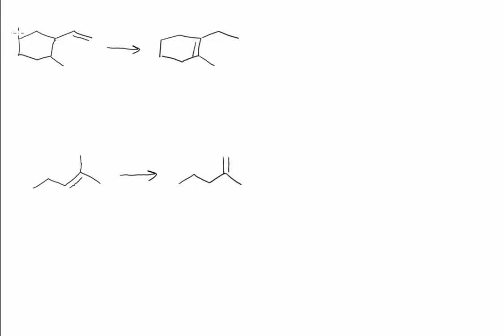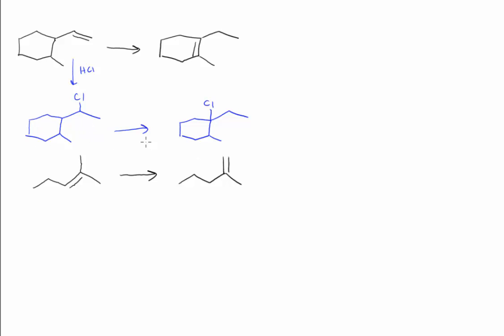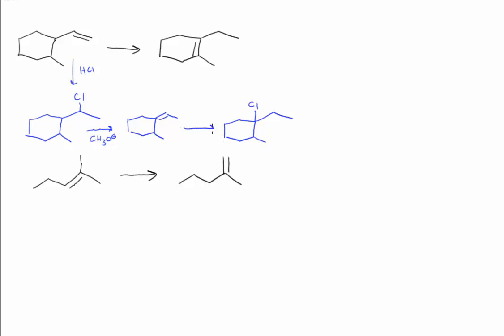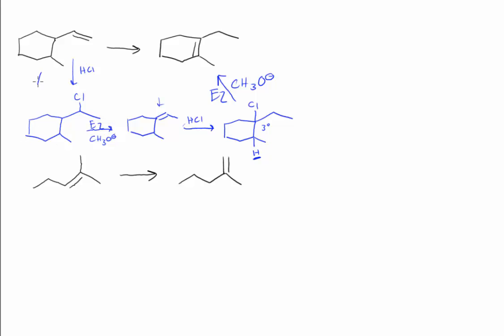Changing the position of an alkene